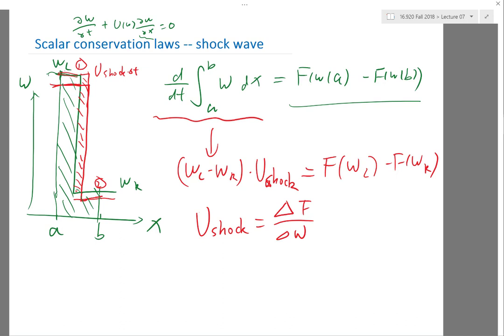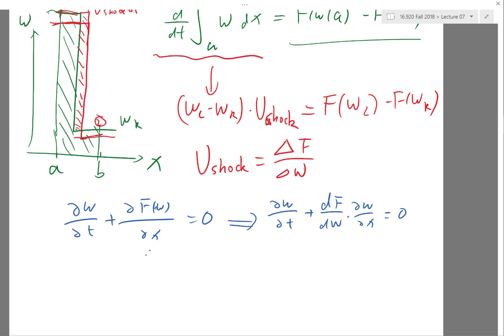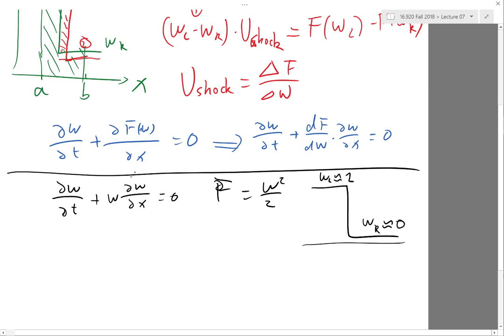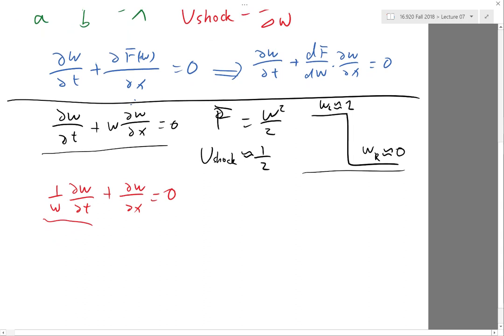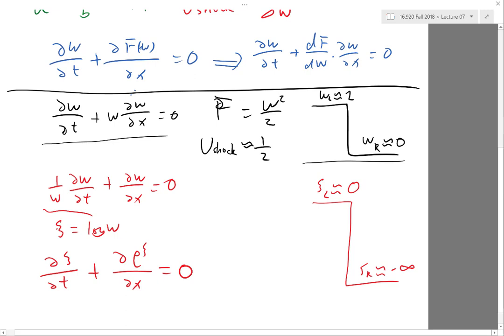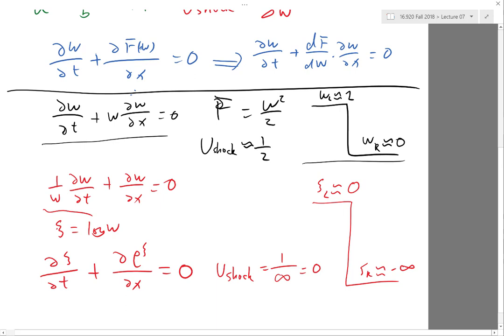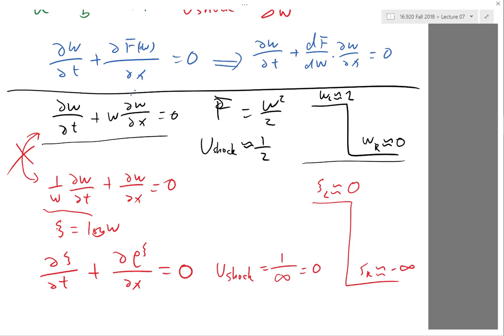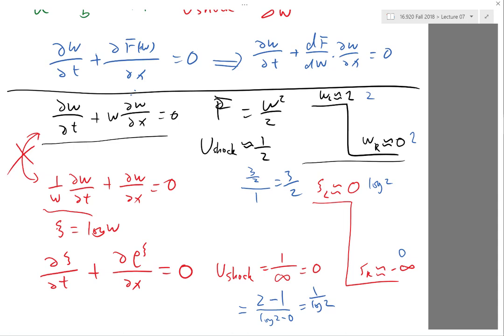Computing shock speed examples